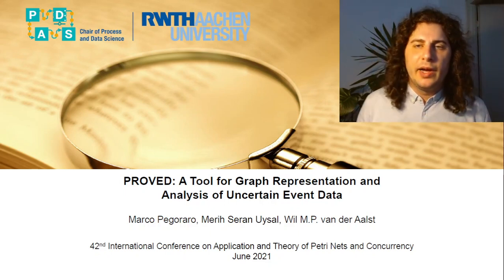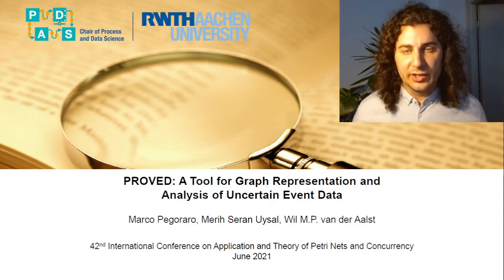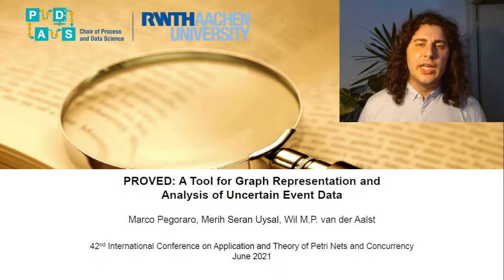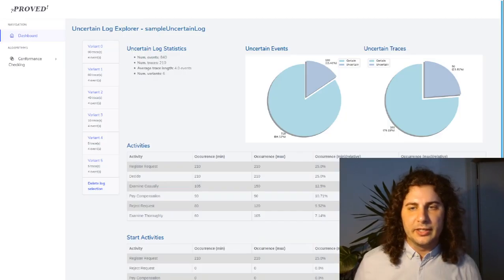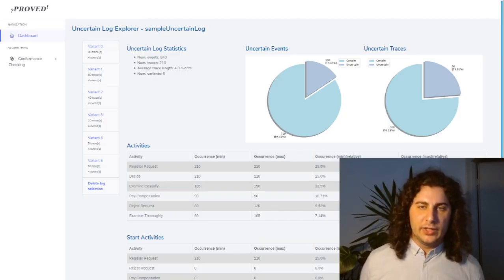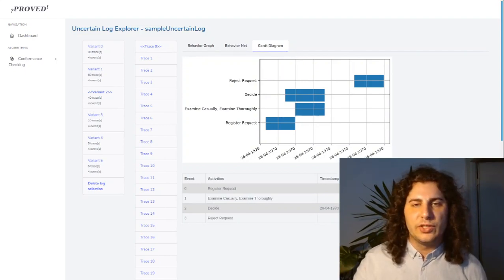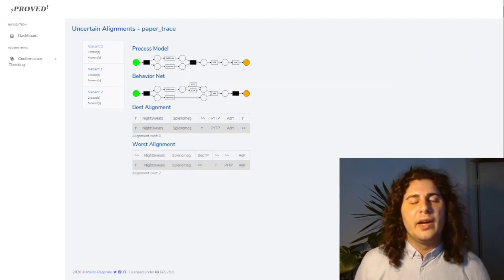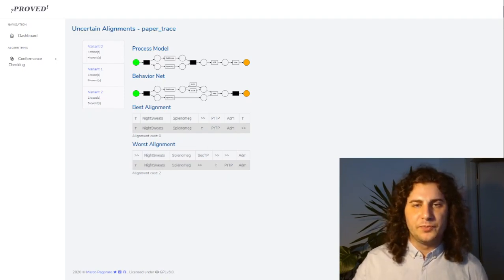2 4 — PROVED: A Tool for Graph Representation and Analysis of Uncertain Event Data (teaser)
This video corresponds to material provide for one of the papers accepted for presentation at the 42nd International Conference on Application and Theory of Petri Nets and Concurrency (Petri Nets 2021). This video was made available online as a preparation of interactive discussion sessions on June 24th, 2021 since the event could not take place physically in Paris due to the Covid-19 crisis with the agreement of the authors.